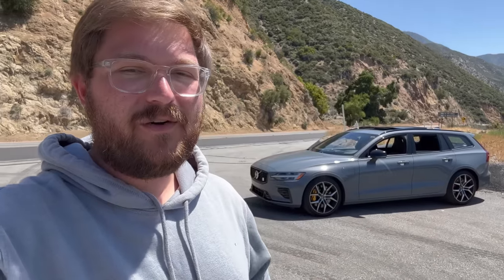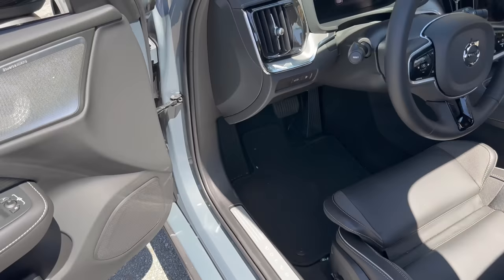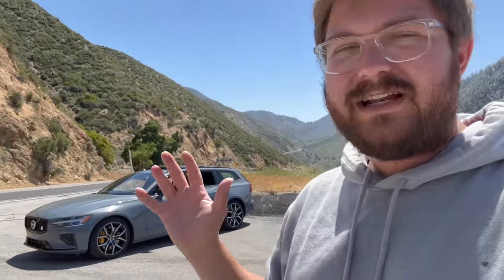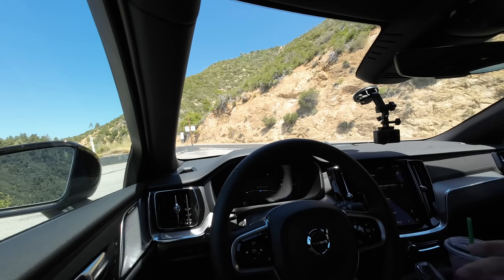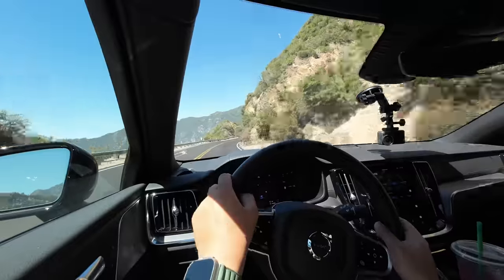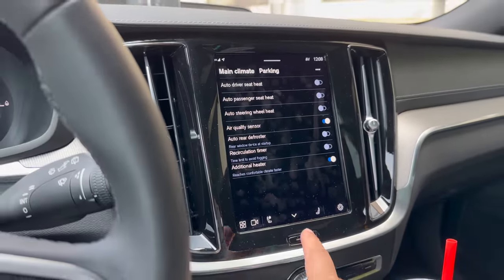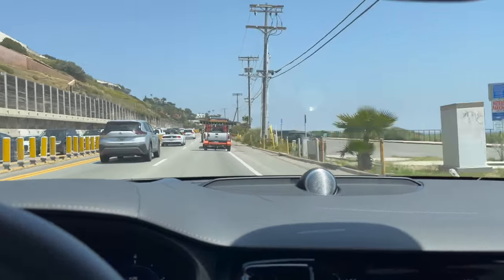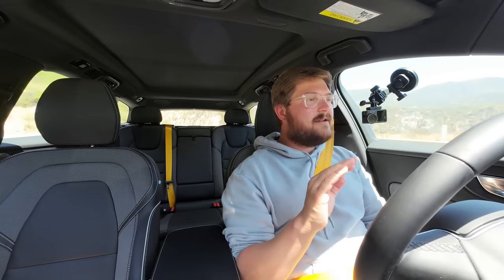Big Updates To A Great Car! The Extended Range Volvo V60 Polestar Engineered Is Massively Enhanced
Kyle tests the new Volvo V60 Polestar Extended Range PHEV - He's sampled the previous version but here's what's new and how it's going!

0:00 - Hello & Welcome!
1:50 - Tour / Updates
11:27 - Electric Driving Mode (pure)
16:11 - EV Range Test (city)
23:05 - Hybrid Driving mode
29:30 - Polestar Engineered Mode (Combustion + EV)
33:50 - Final Thoughts